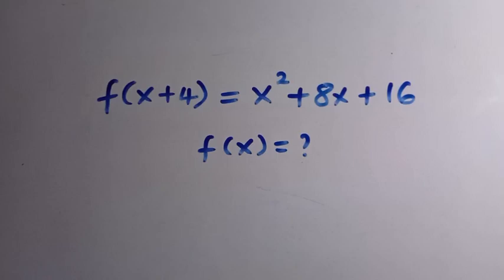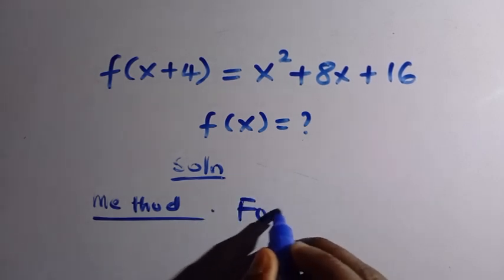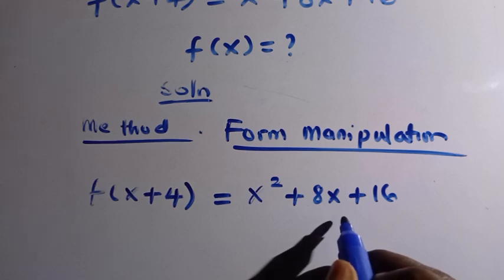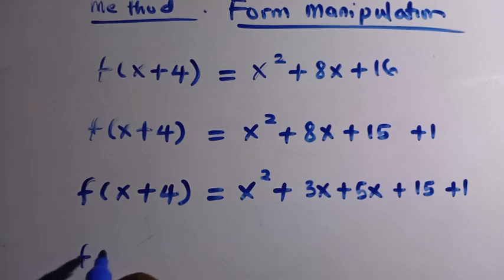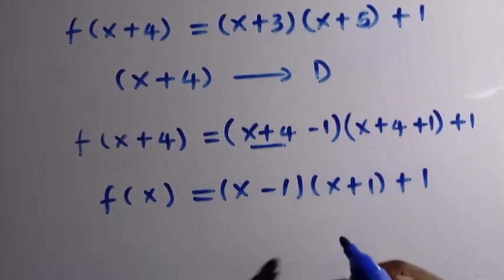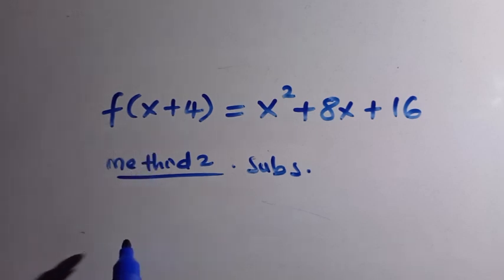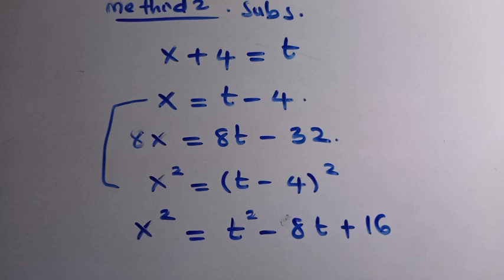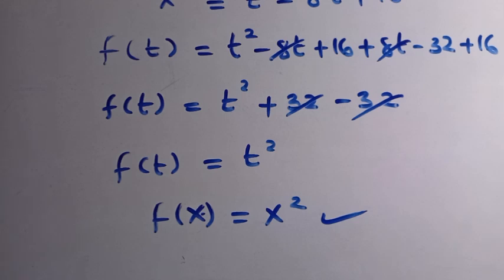Harvard University Exam Tricks | How to f(x)=?